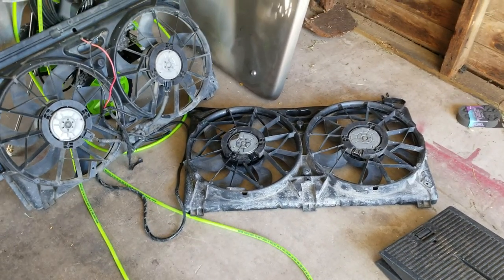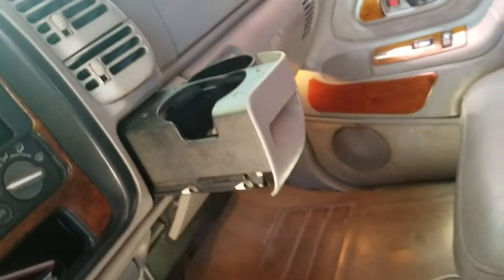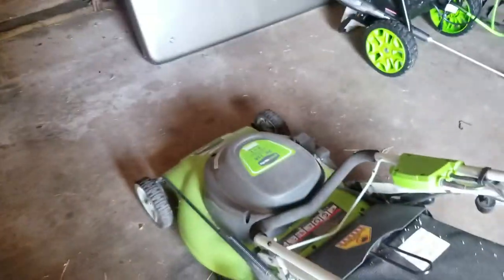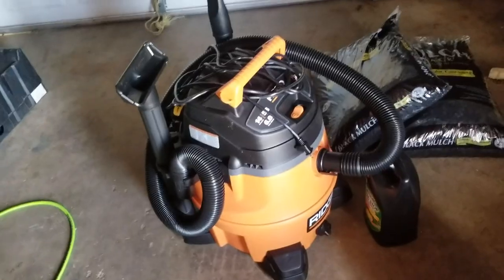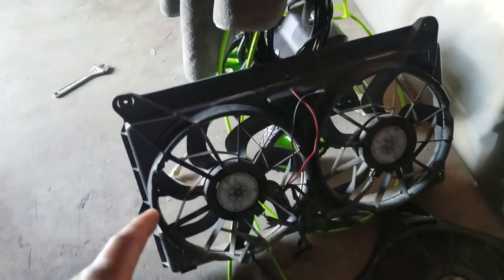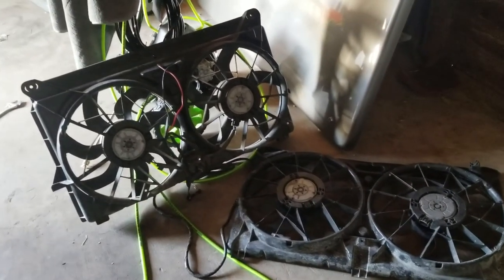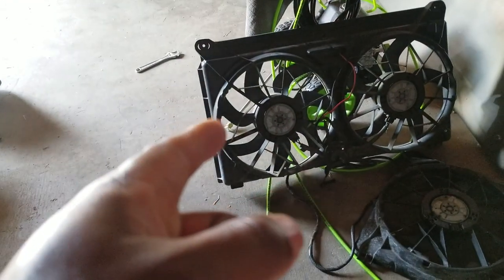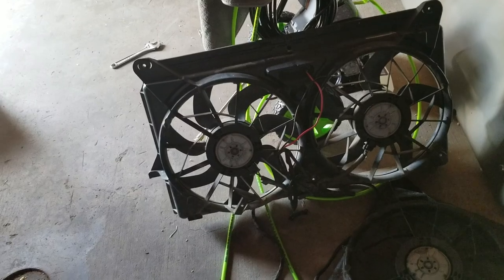Efans for silverado and suburban